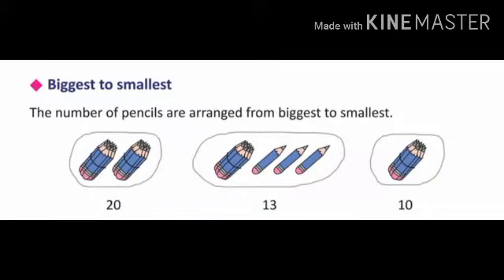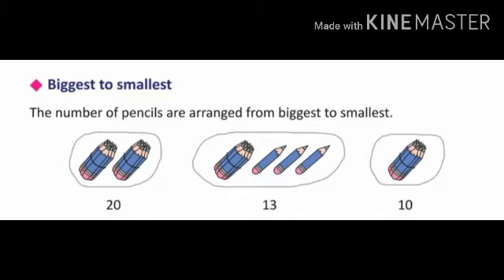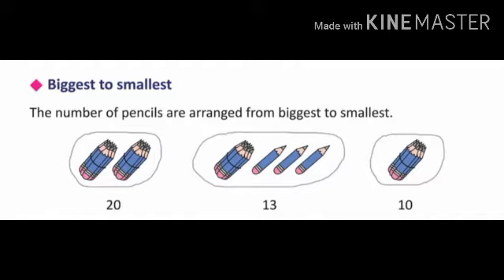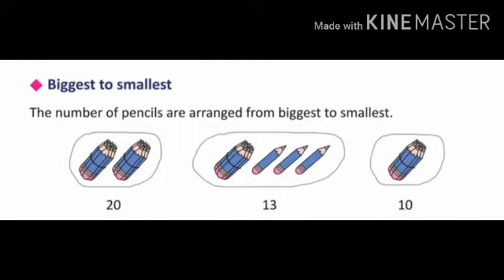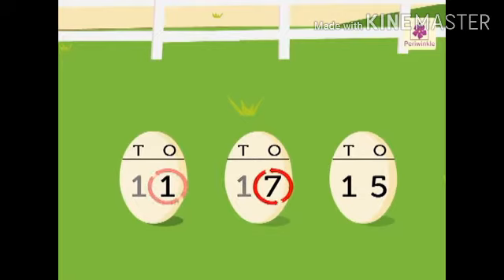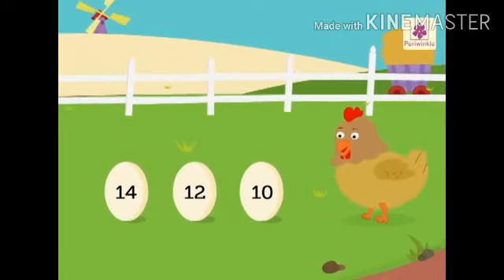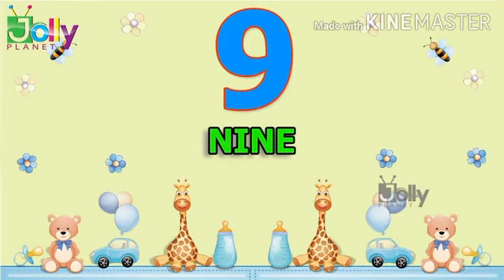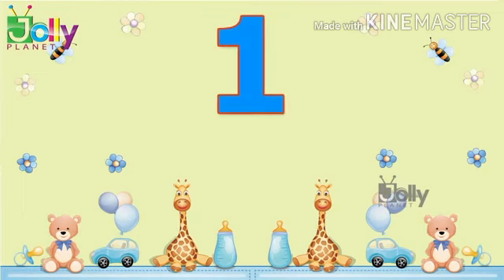GRADE1_MATHEMATICS_NUMBERS UP TO 20_BIGGEST TO SMALLEST & COUNTING DOWN_24.6.2020